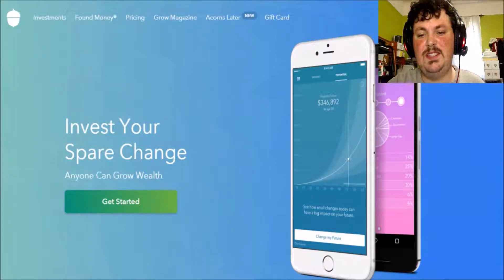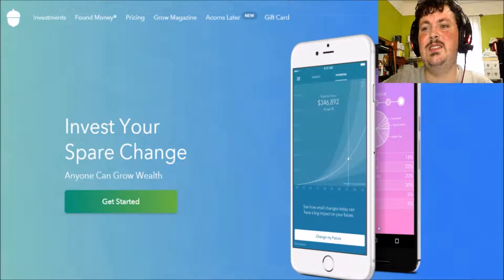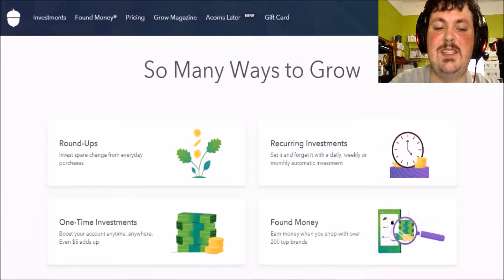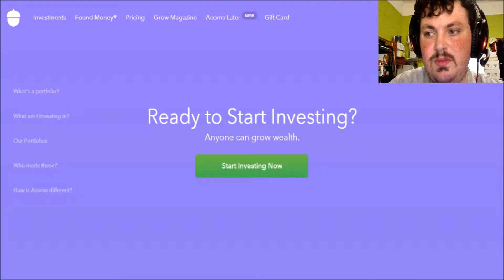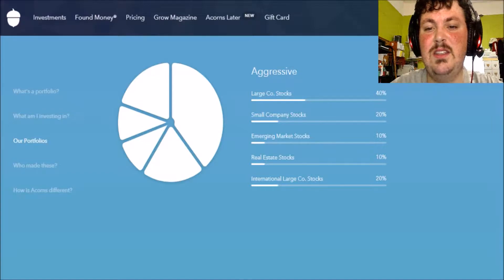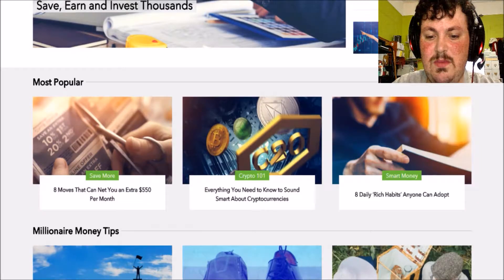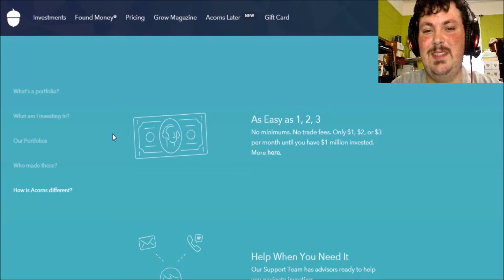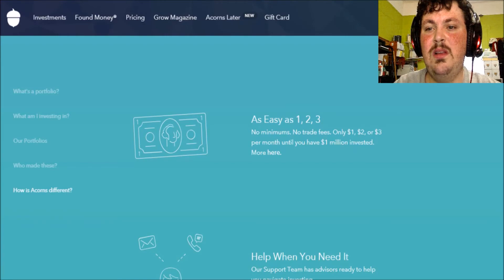Money Apps: Acorns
Okay, this does require some investing, but it's still technically a money app.